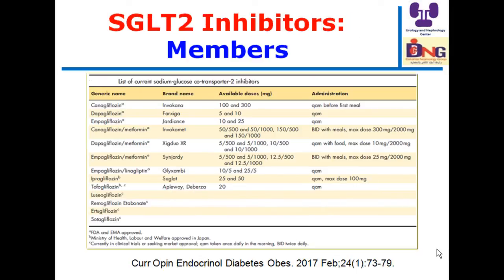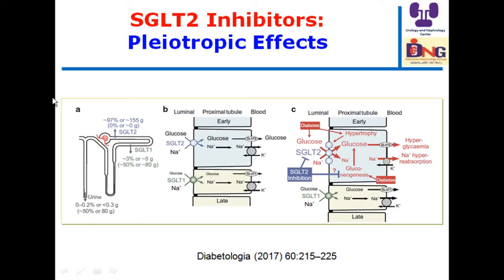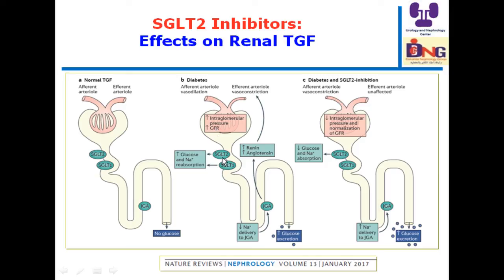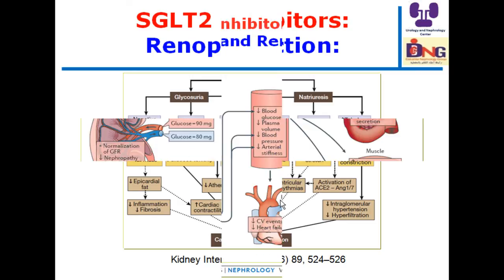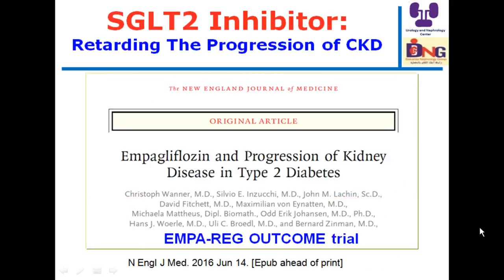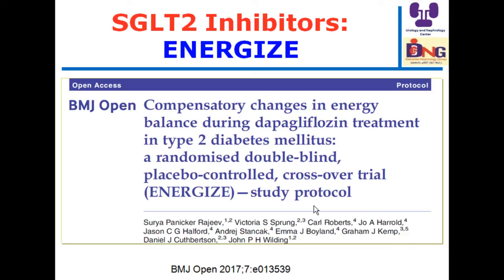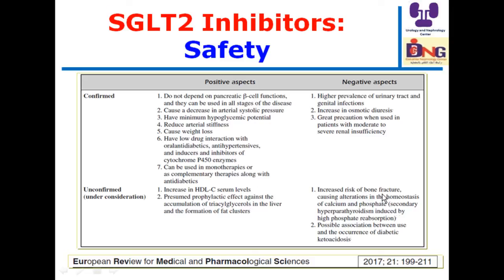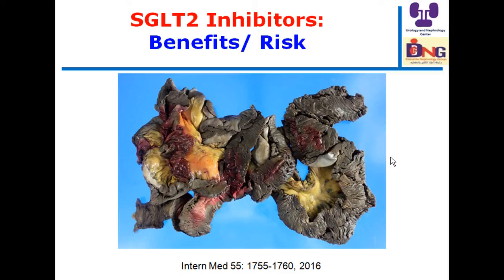Sodium Glucoste Transporter 2 Inhibitors Prof Hussein Sheashaa, march 6th, 2017